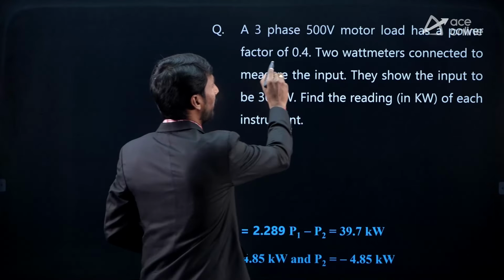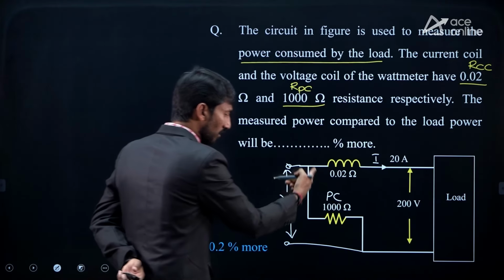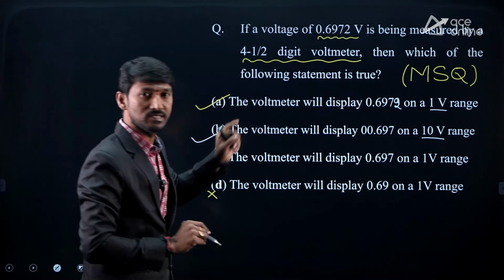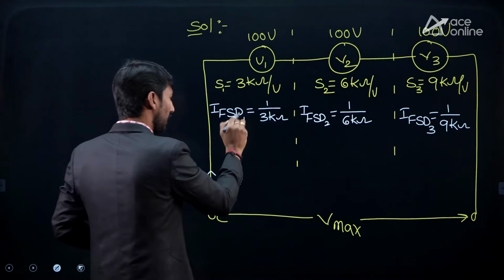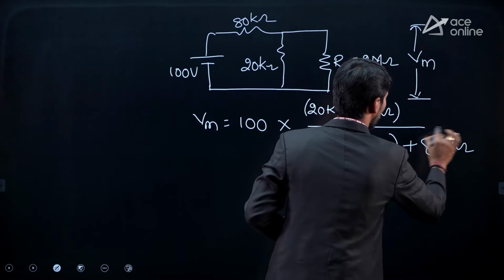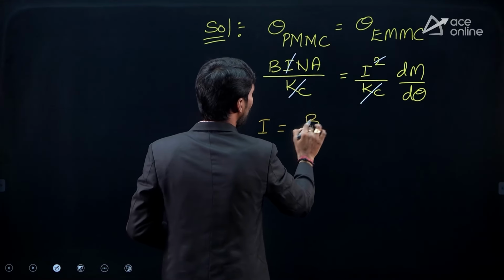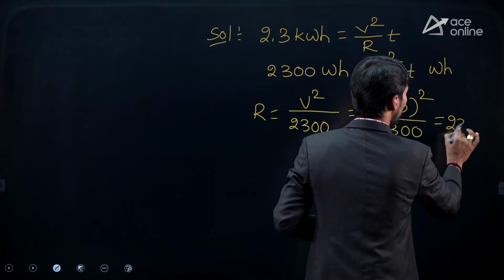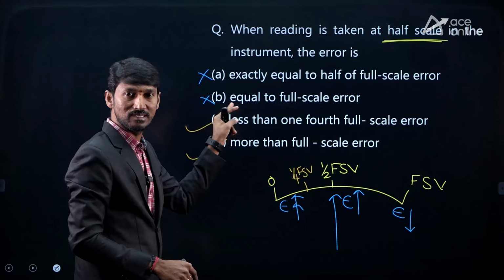GATE 2026: EE | Measurements | Score Booster Series | NAT & MSQ Question Solving | ACE Online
Boost your GATE 2026 Electrical Engineering preparation with the Electrical Measurements Score Booster Series by ACE Online. This session focuses on NAT & MSQ question solving, covering key measurement concepts, exam-oriented problems, and smart techniques to improve accuracy and speed. Strengthen your understanding of instruments, errors, bridges, transducers, and measurement systems to maximize your GATE score with expert guidance from ACE Engineering Academy.